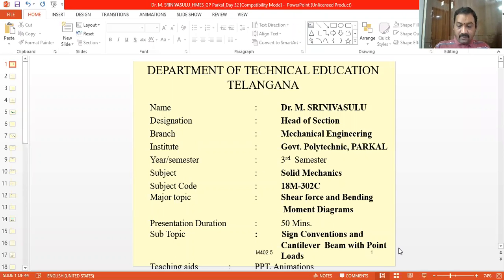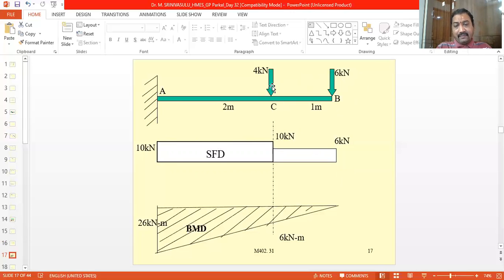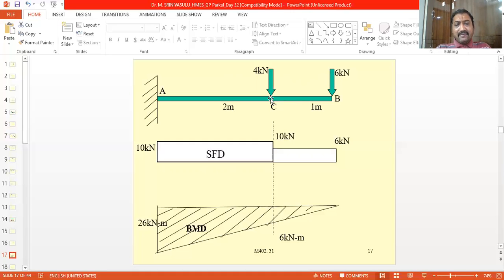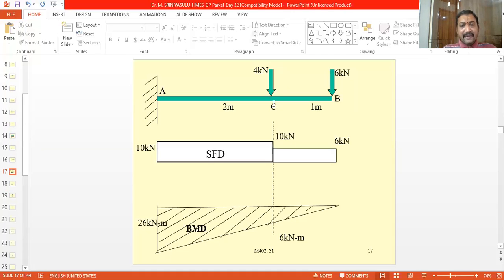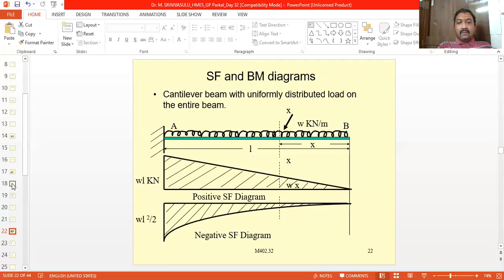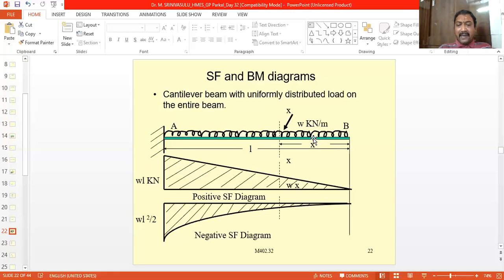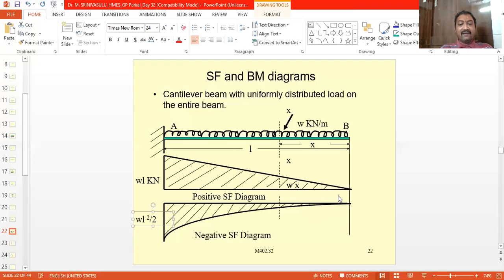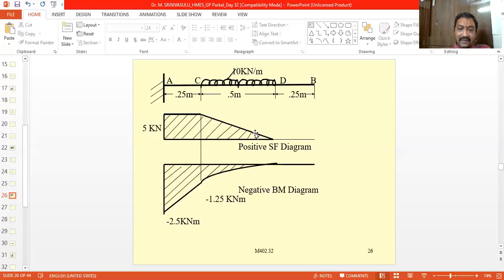Lesson on Shear Force and Bending Moment Diagrams Part # 03 By Dr M SRINIVASULU HMES GP Parkal # 33